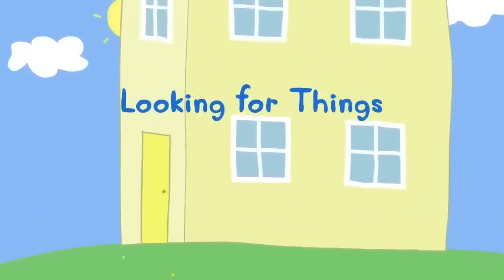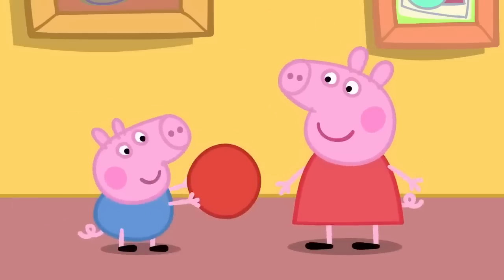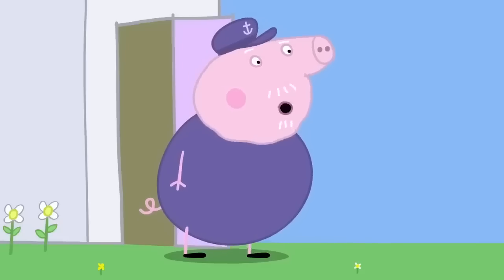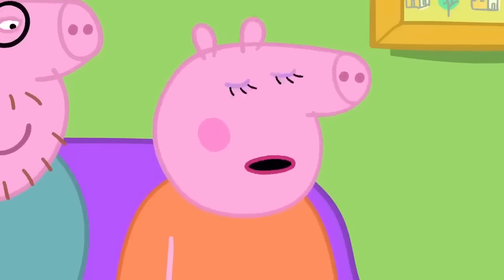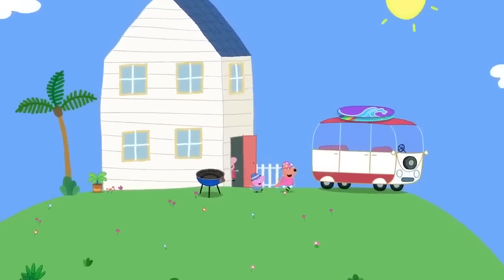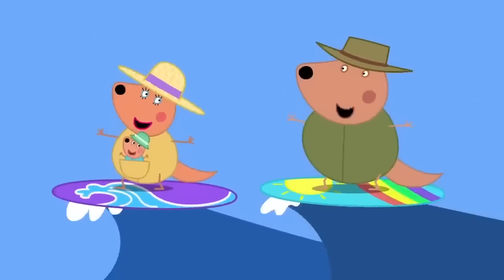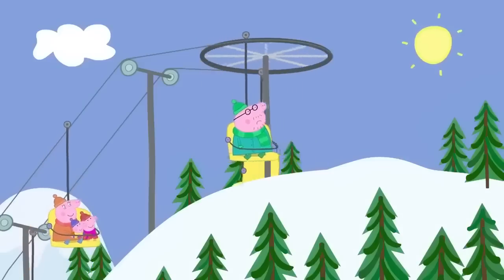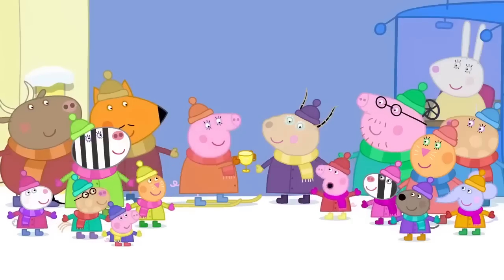Peppa Pig And George Go Looking For Things 🐷 🔎 Peppa Pig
Peppa Pig And George Go Looking For Thing 🐷 🔎  Peppa Pig

The Peppa Pig Official YouTube channel is a safe place for kids to watch their favourite Peppa Pig clips and full episodes, with special compilations, seasonal content, and exclusive videos, only available on the Official Peppa Pig YouTube channel.

Peppa aims to create a safe environment with age-appropriate content so you can have peace of mind whilst your little piggies interact with the Peppa Pig official Channel. We have created a world of Peppa with episodes and compilations to keep even the most dedicated Peppa fans happy.